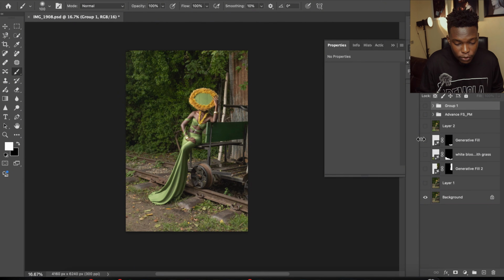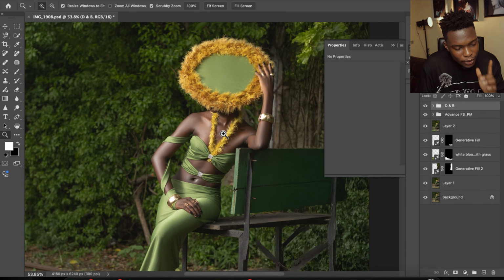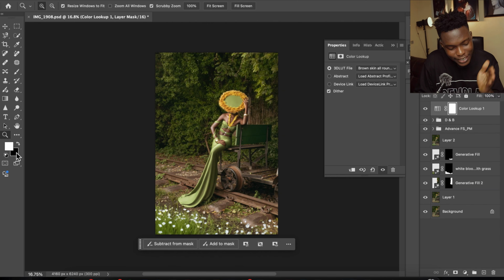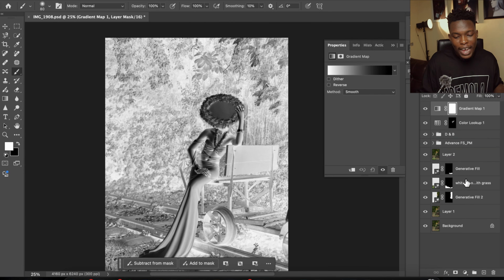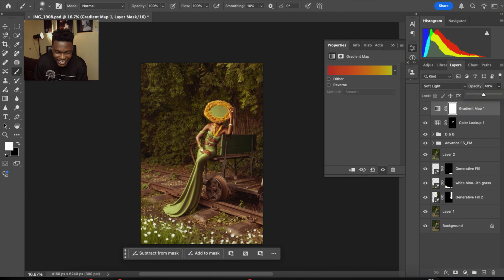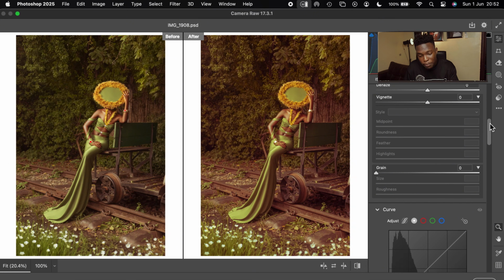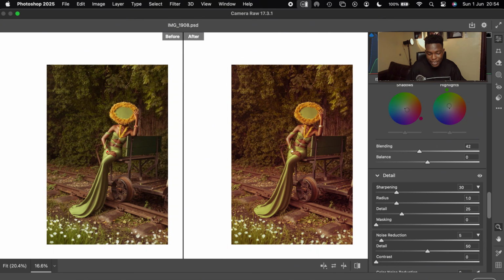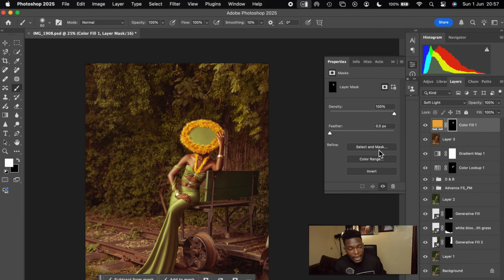This Color Grade Will Change Your Photography Forever!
Are you ready to take your photos from ordinary to extraordinary? In this in-depth tutorial, I'll walk you through my complete color grading process. You'll see the dramatic before-and-after transformation and learn the exact techniques I use to create rich, vibrant, and cinematic tones.

THANK YOU 2K SUB :)

TIMESTAMPS:

0:00 Intro & Before/After
1:17 showcasing workflow
3:09 3d skin luts
5:53 gradient map
7:48 camera raw
11:17 Final Touches & Export

TOOLS I USED:

Adobe Photoshop 2025, Camera Raw Filter]

If you found this video helpful, please give it a thumbs up, subscribe for more photography and editing tips, and hit the notification bell so you don't miss my next upload! What other editing tutorials would you like to see?